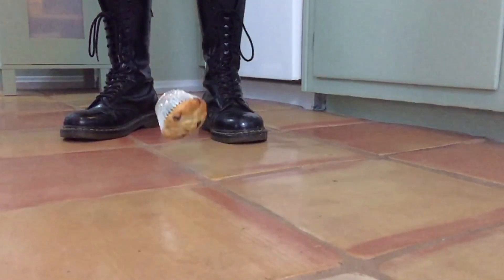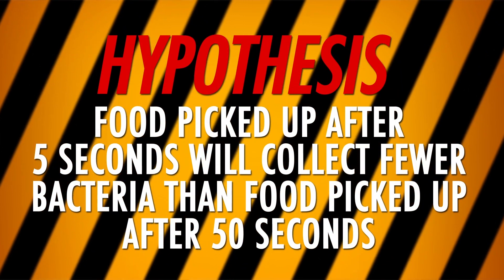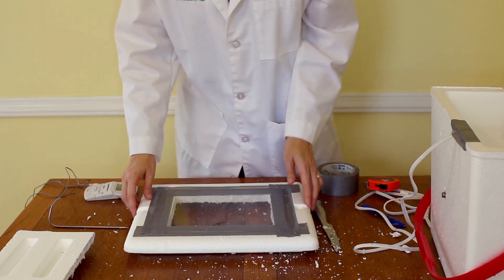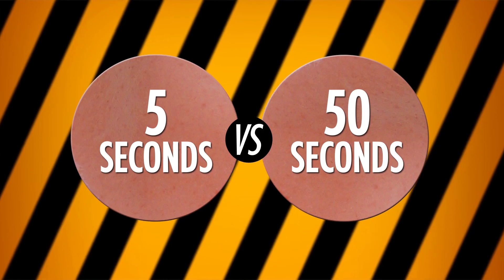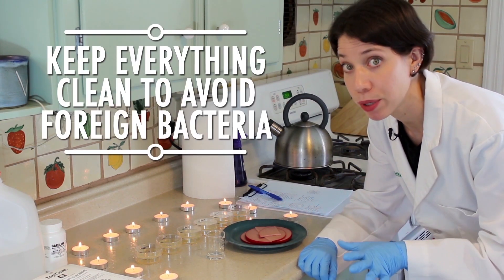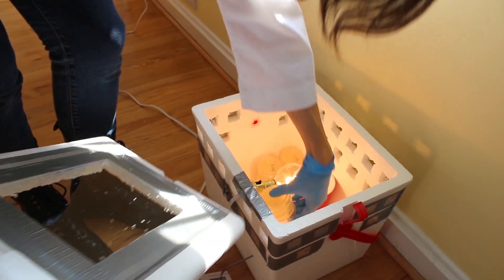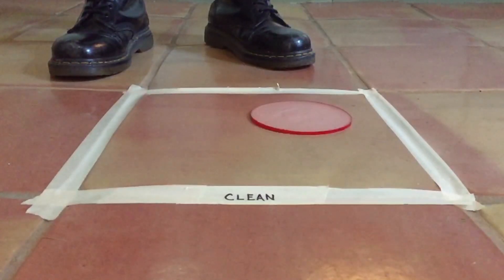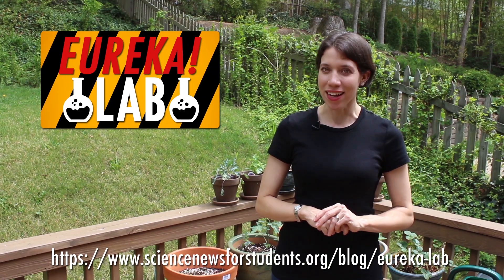DIY Science: Is the 5-second rule true?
Eureka! Lab takes on the question: Is the 5 second rule true? To find out, we need to do some science!

Thanks so much to Explainr for helping us make this video, to Iain Sawyer at Rosalind Franklin University of Medicine and Science for his help with experimental design, and to our wonderful crowdfunders who made it all possible! And of course, this video would never have been possible without Society for Science & the Public and their support!